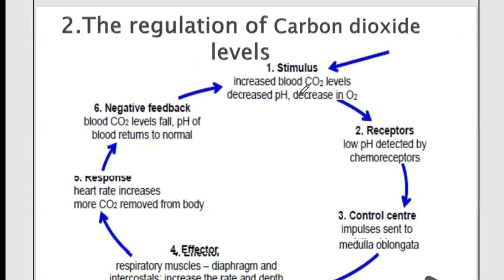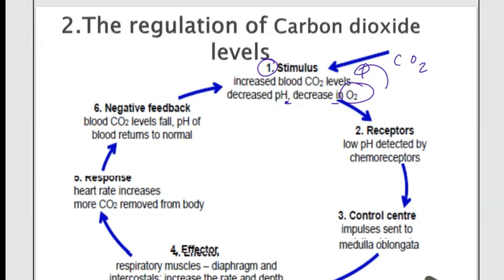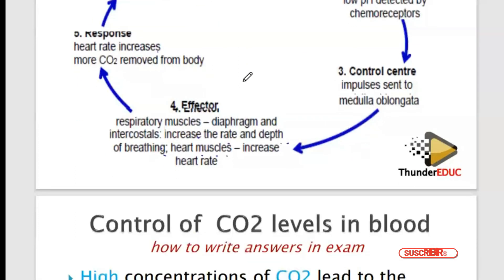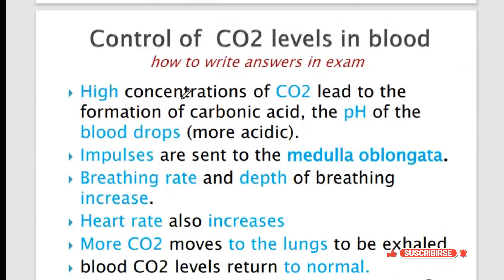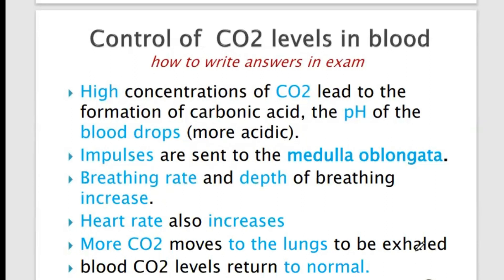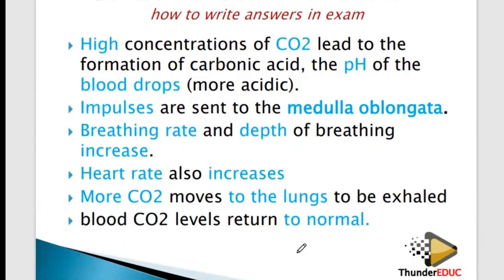NEGATIVE FEED BACK MECHANISM OF CARBONDIOXIDE: HOMEOSTASIS OF CARBONDIOXIDE: THUNDEREDUC. BY M.SAIDI